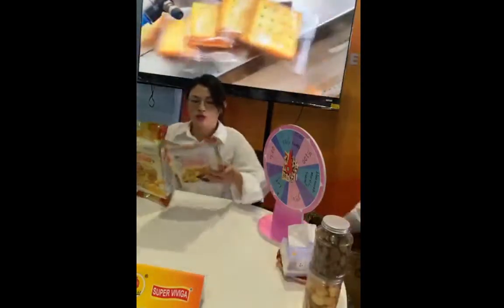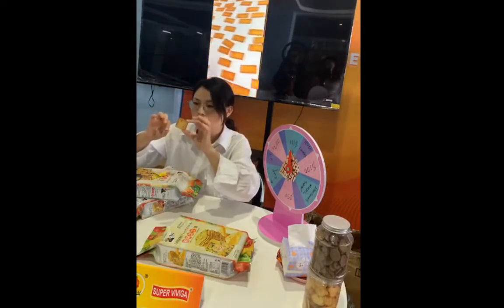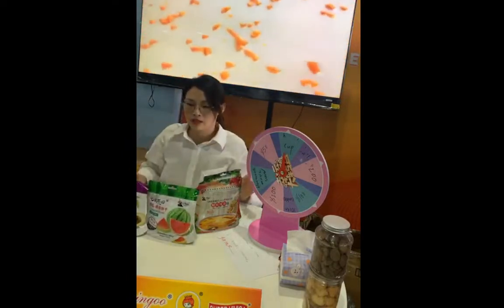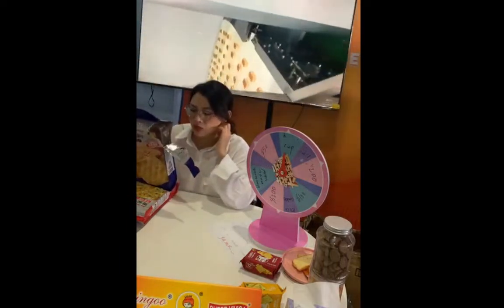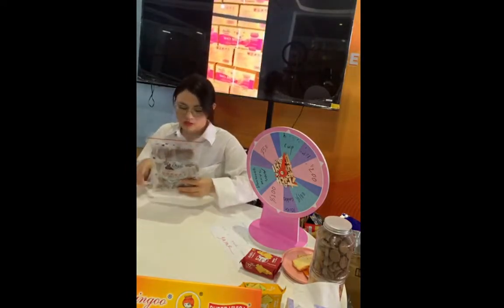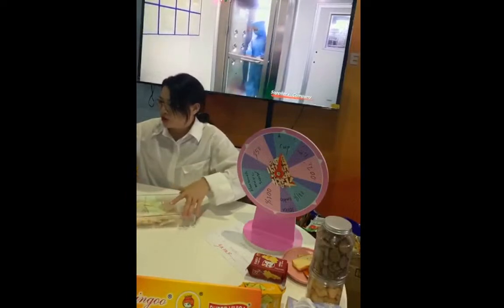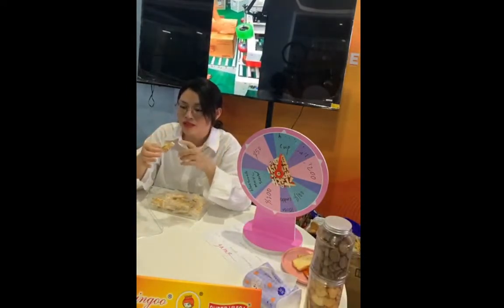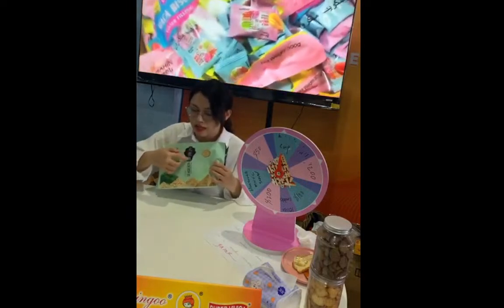Display and introduction of hot candies and biscuits 2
I am a candy production supplier in China, we have more than 20 years of candy production experience, can customize any shape of candy, and also can wholesale candy with low MOQ.

cục kẹo
kẹo dẻo